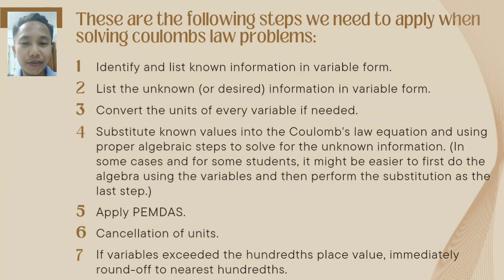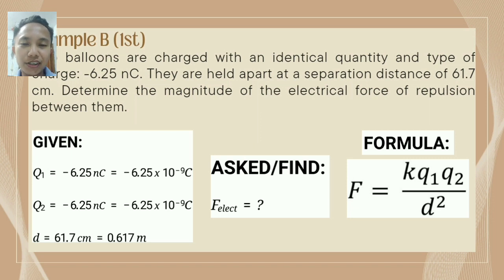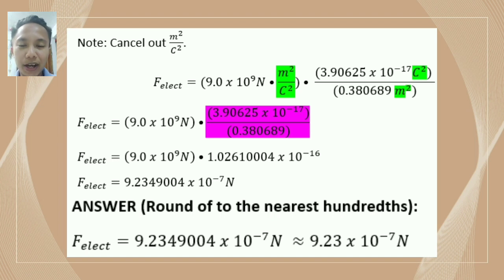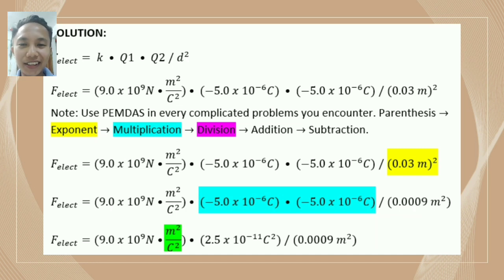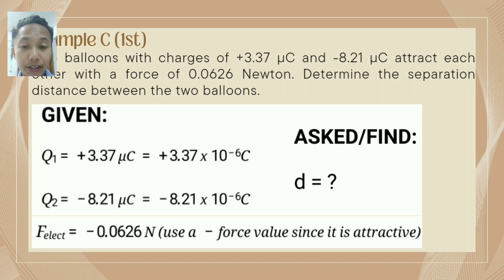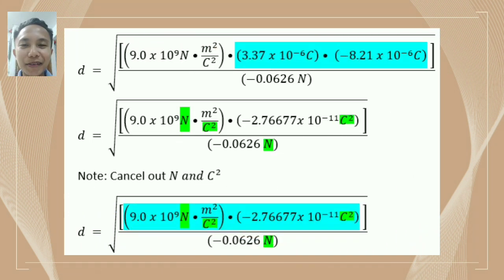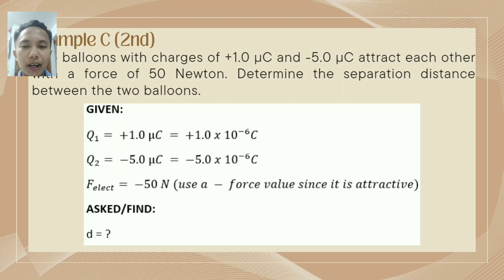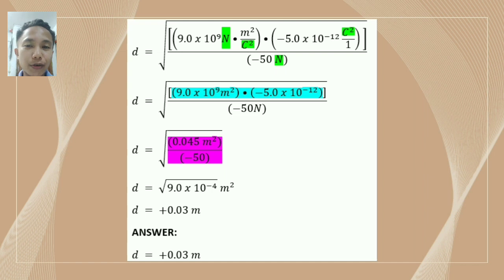Continuation of tge Topic " Calculations Using Cloulombs Law"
Created by: John Gabriel M. Remedio
From: BSED-SCI (II-2A)